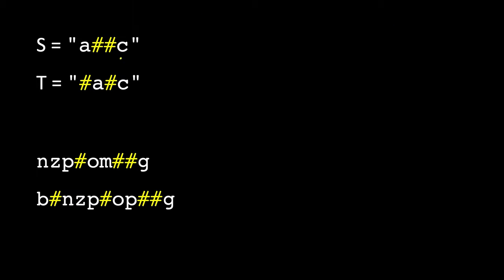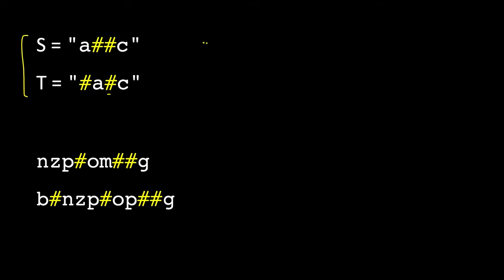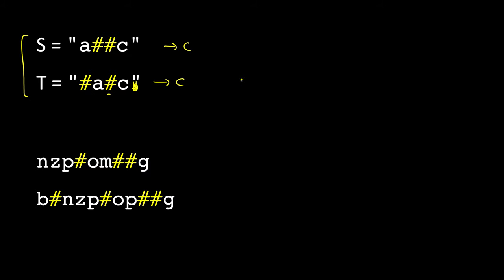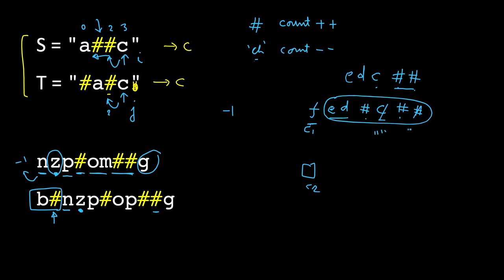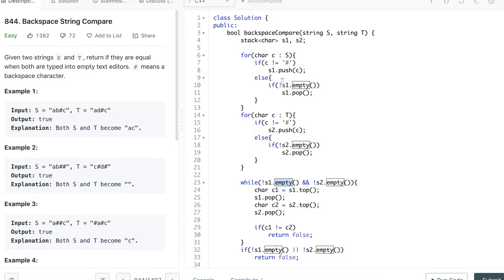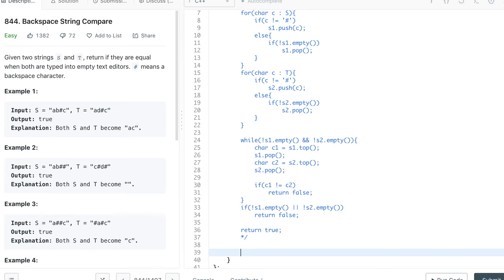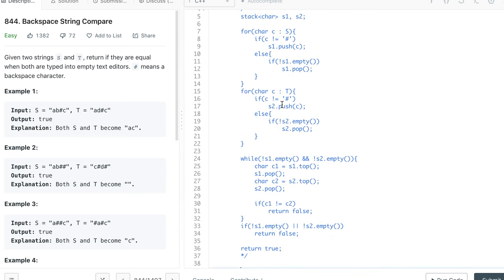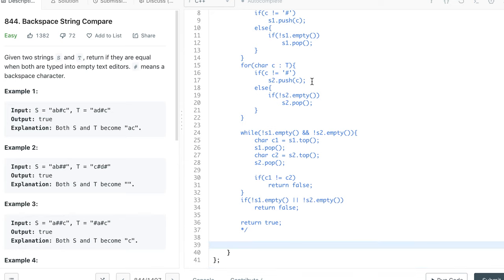LeetCode #844 | Backspace String Compare | O(1) Space | No stacks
1. Cracking the Coding Interview
2. Cracking the Coding Interview Paperback
3. Coding Interview Questions - Narasimha Karumanchi
4. Data Structures and Algorithms Made Easy - N. Karumanchi
5. Data Structures & Algorithms made Easy in Java - N. Karumanchi
6. Introduction to Algorithms - CLR - Cormen, Leiserson, Rivest

LeetCode 30 day Challenge | Problem 9 | Backspace String Compare | 9 April
leetcode,
Backspace String Compare,